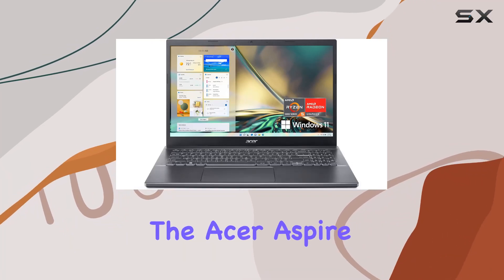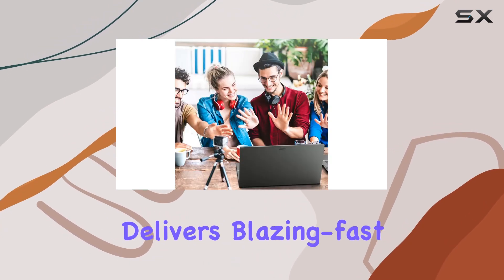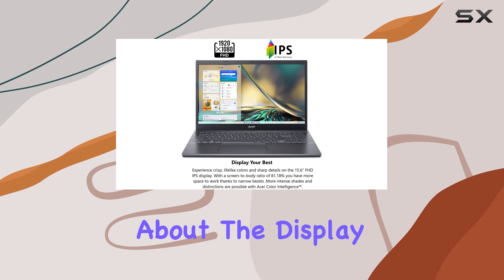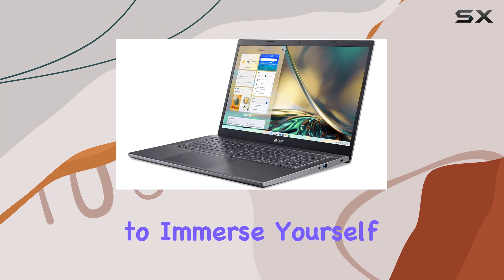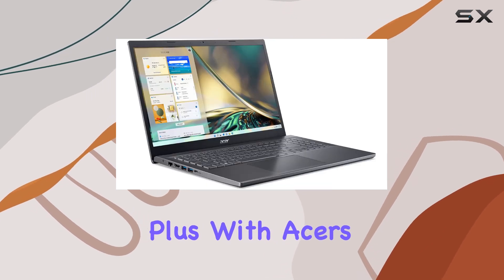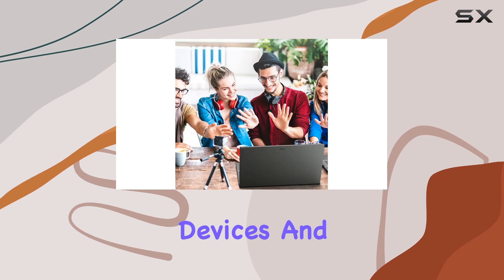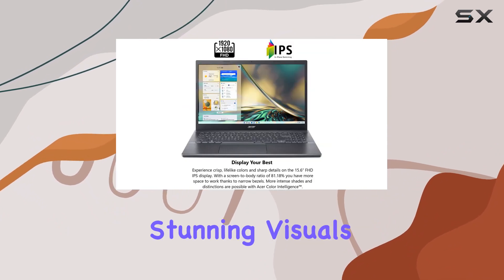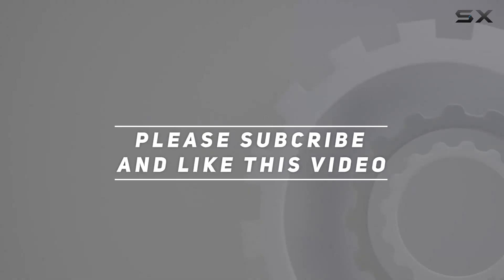Acer Aspire 5 A515-47-R3Y6: Ultimate Performance & Stunning Display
0:00 Intro
0:06 Review

Things that we mentioned in this video:
Acer Aspire 5 A515-47-R3Y6 : B09ZVFRPQB